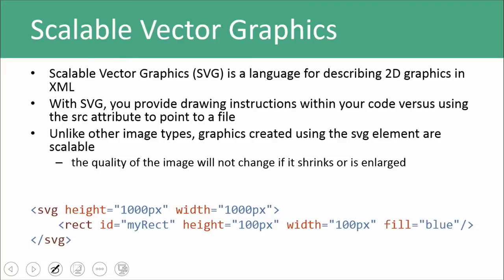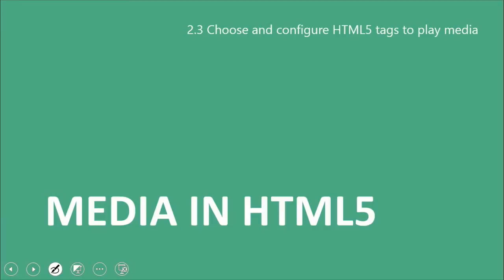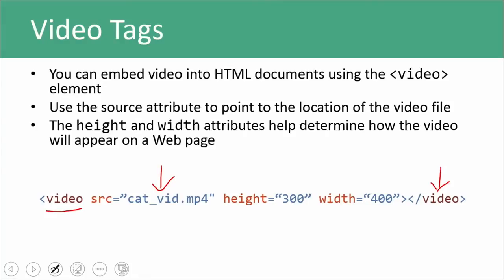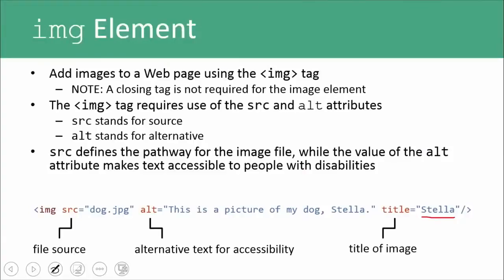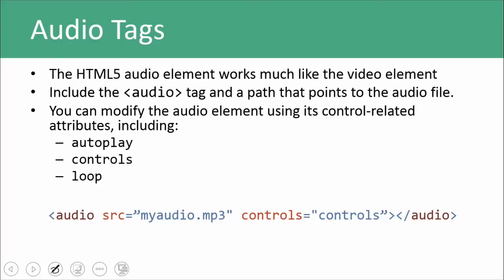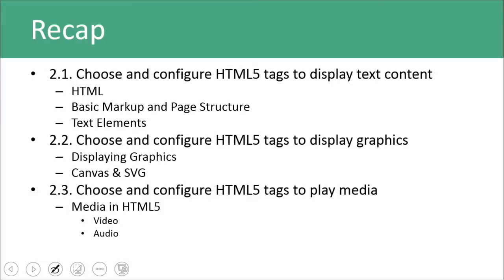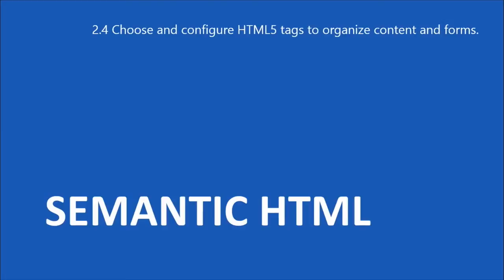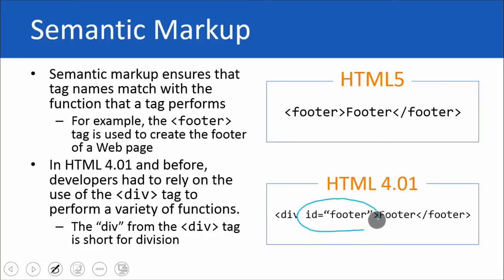Web Developing - HTML5 from Beginners - Part 4